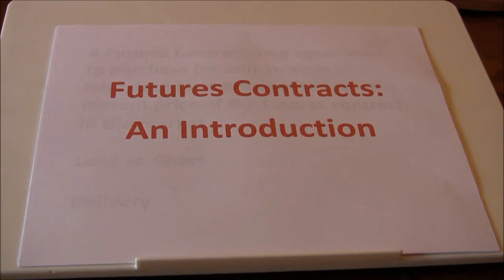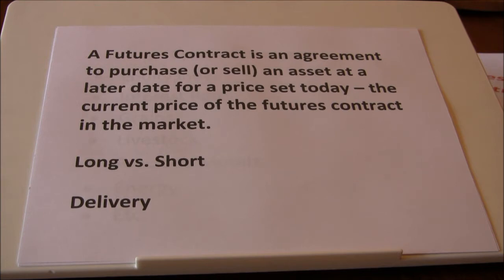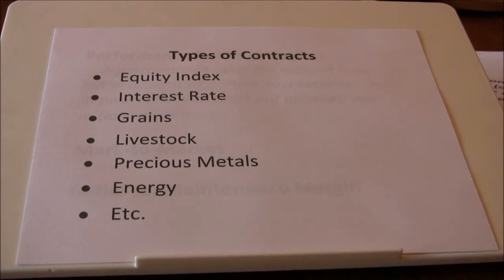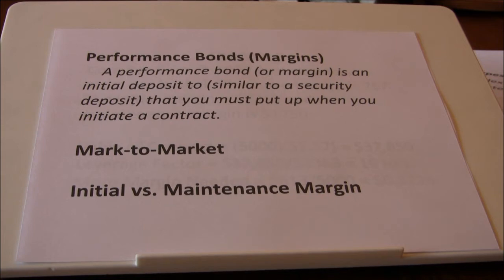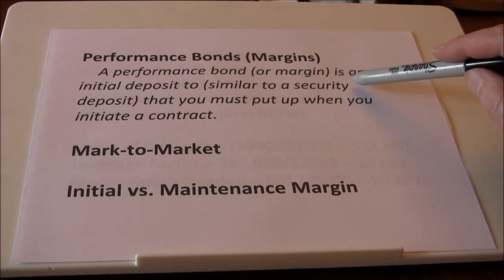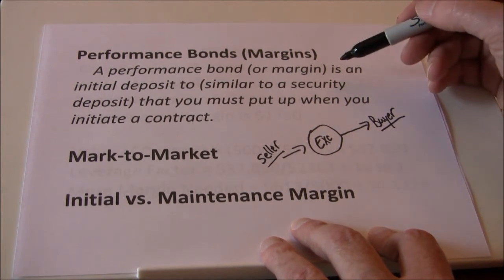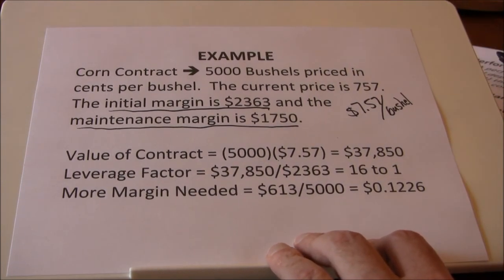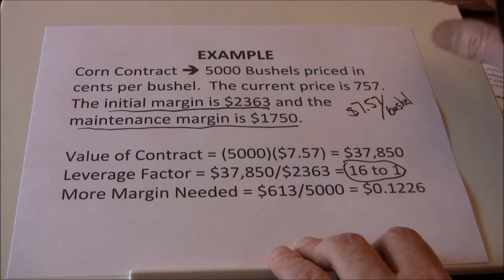Futures Introduction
This video introduces futures contracts and some key terminology such as performance bonds, mark-to-market and works through a quick example of leverage